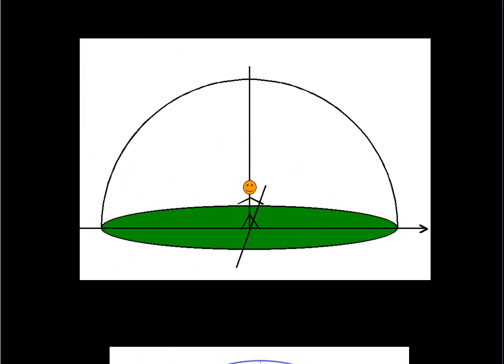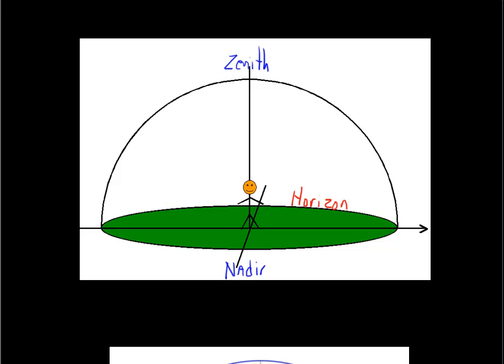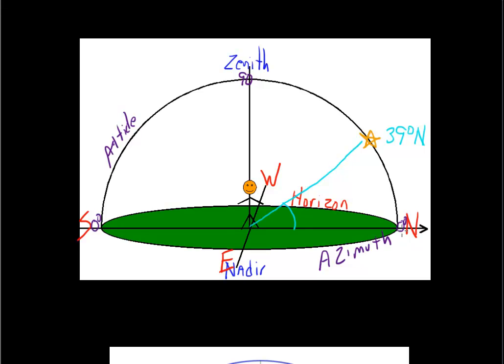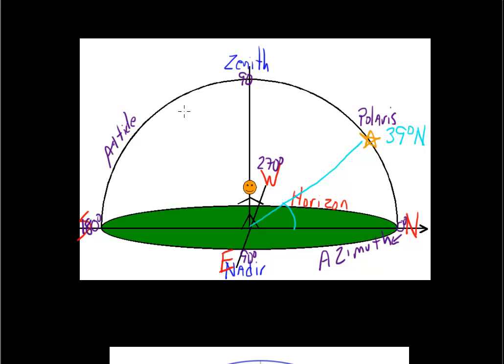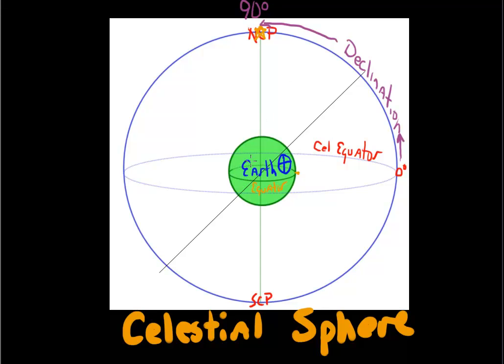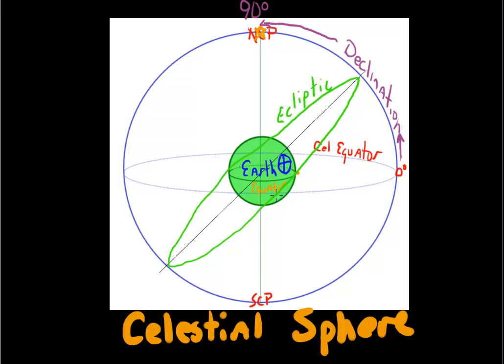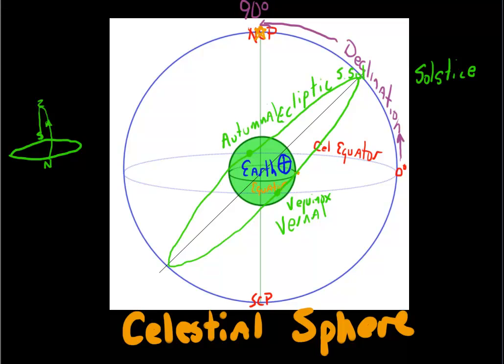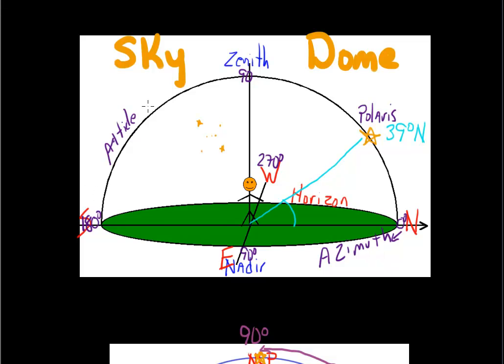Sky Dome and Celestial Sphere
I apologize for the sound quality.  I was using an old headset which has a different sound than the webcam I normally use.